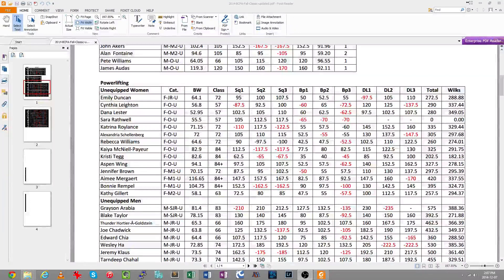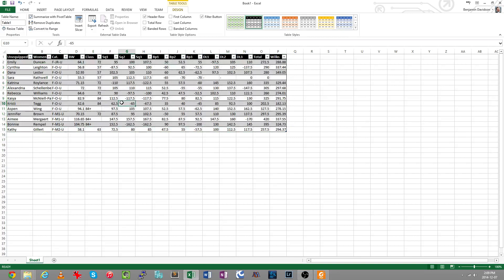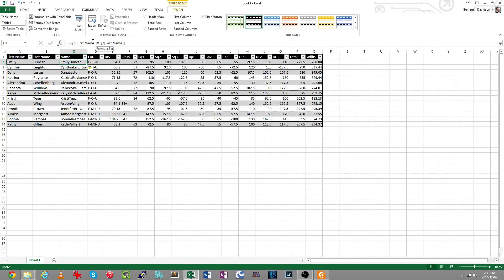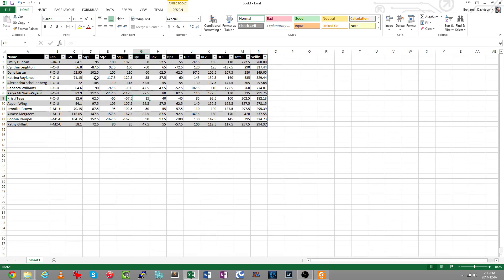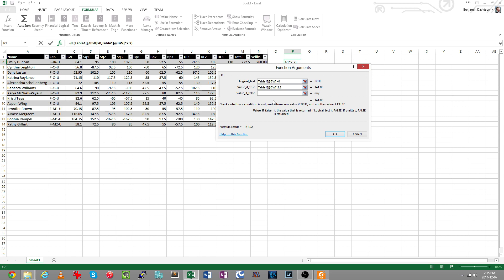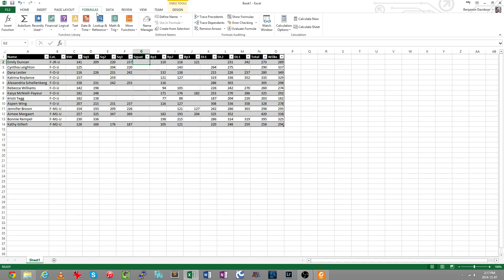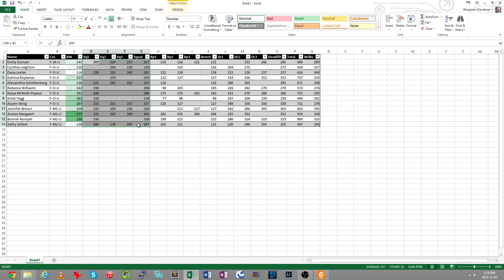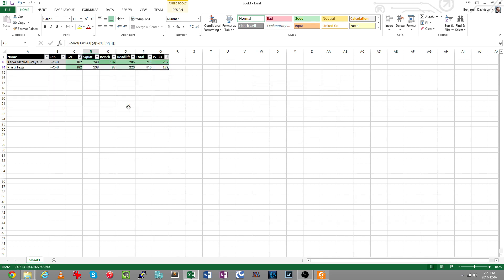Excel 101 - Tables, Formulas, Conditional Formats, Sort/Filter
Here we take some weight lifting results from a PDF, get it into a workable Excel table, convert the data from kilograms to pounds, clean up some outliers, apply conditional formatting to visualize the stand-out results, sort the data and filter it to a range of interest to us.